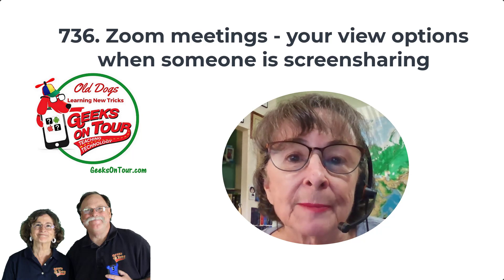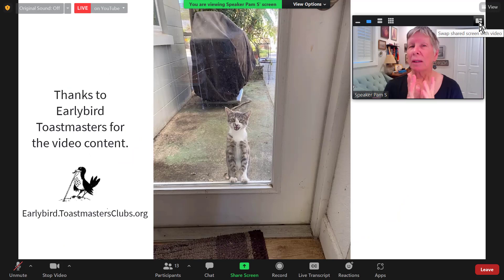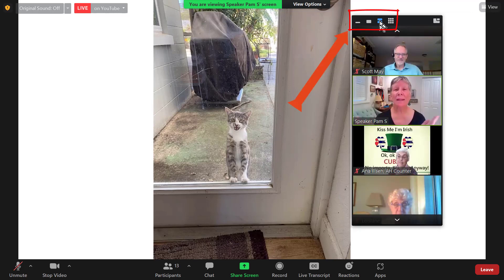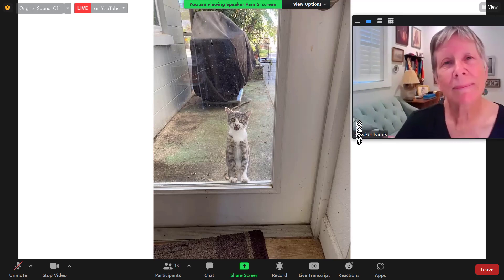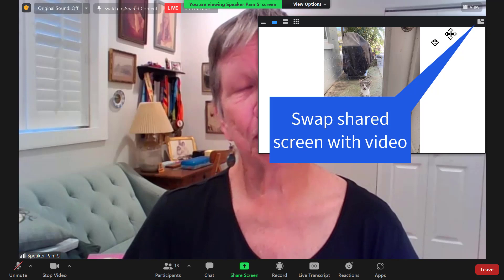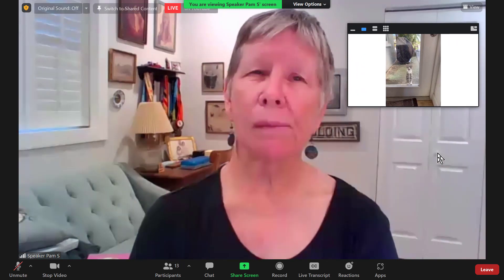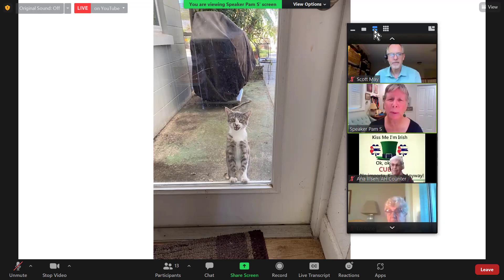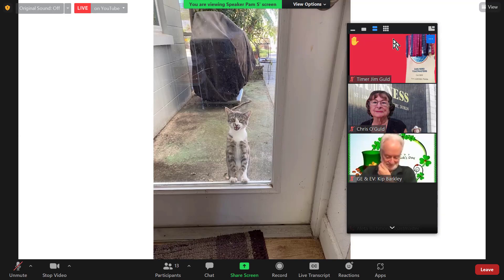Change Your Screen View When Someone is Sharing Screen Zoom Tutorial Video 736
You will learn how to change your screen view in Zoom meetings when other people are screen sharing. You have choices!